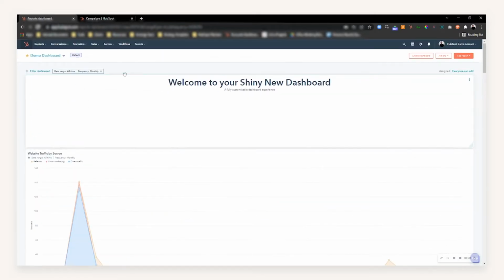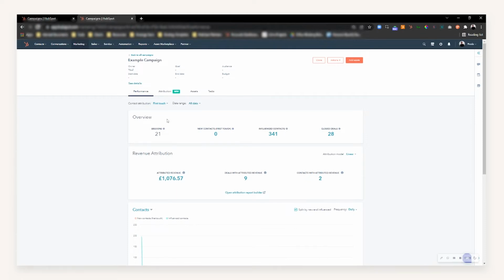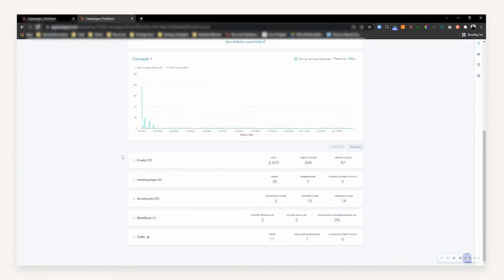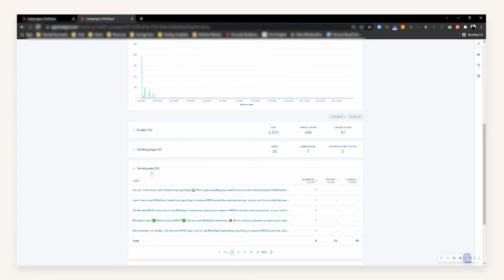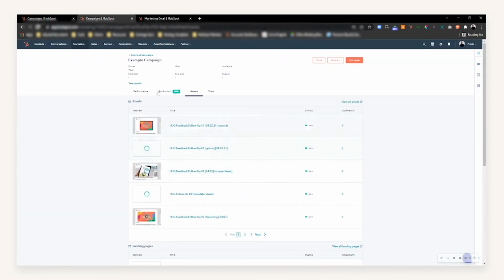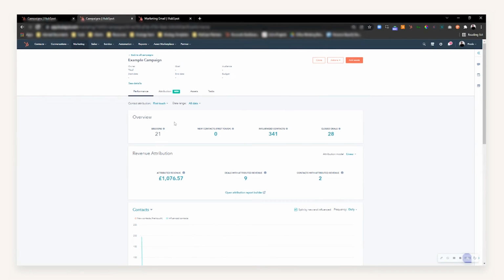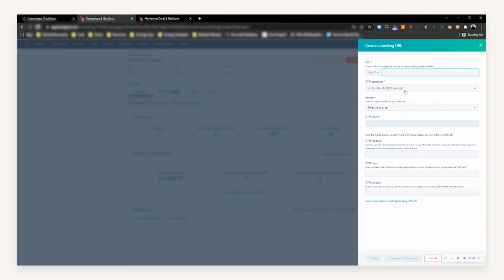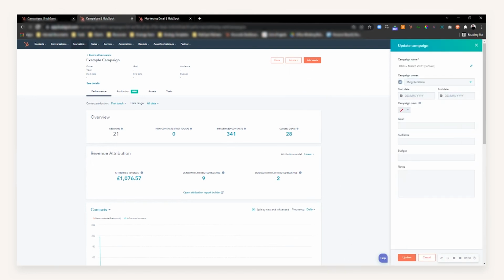How to create a campaign in HubSpot | HubSpot Help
Hub: Marketing
Difficulty: Easy
Tier: Pro/Enterprise

The Campaigns tool in HubSpot allows you to track and manage your marketing campaigns in one place. With the ability to see goals, audience and budget, you can control specific elements and assets of your individual campaigns. In this video, we show you how to set up a campaign in HubSpot, plus how to use them to report on the marketing attribution and ROI of campaigns.

to find out more about how we can help you transform with clever digital solutions...